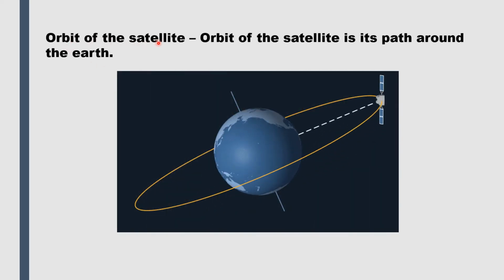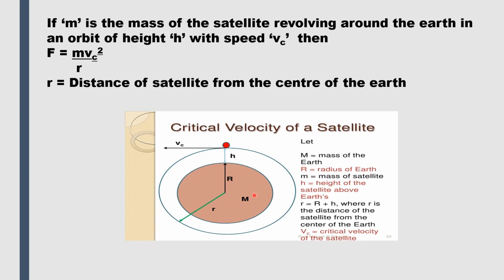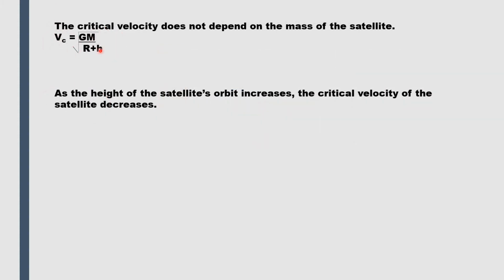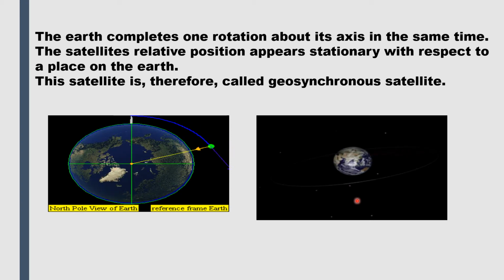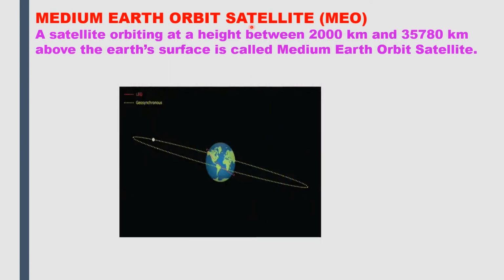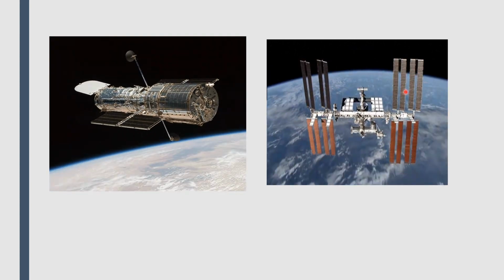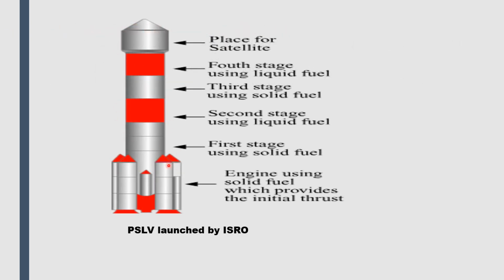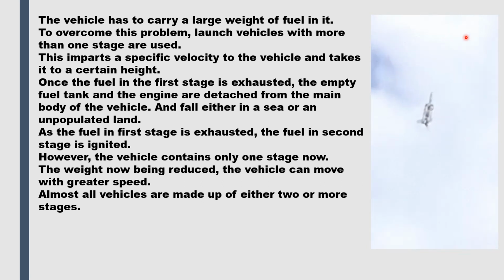STD X SC I CH.NO.10 SPACE MISSIONS PART 2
Orbits of the satellite and satellite launch vehicle.
Photos  and GIF's for the video are taken from Google images